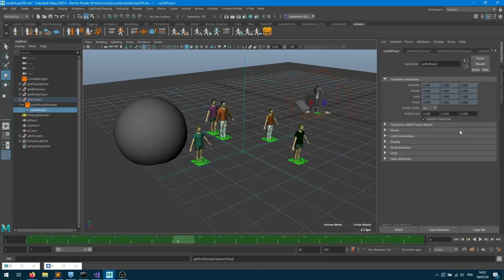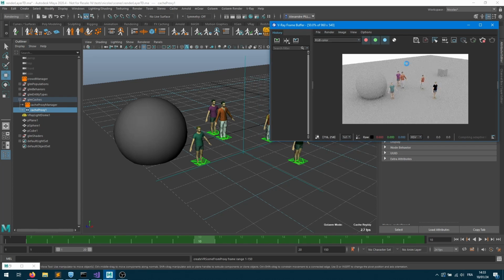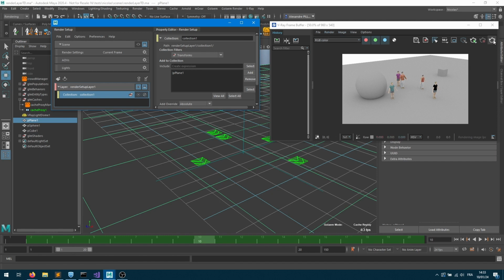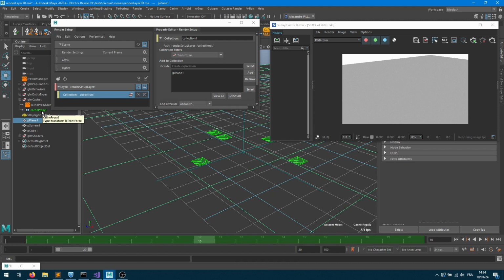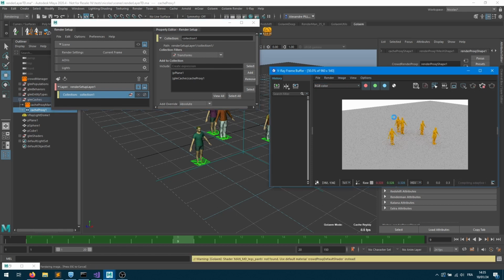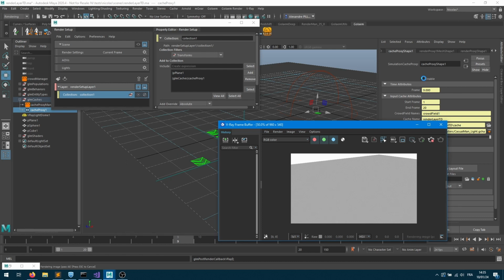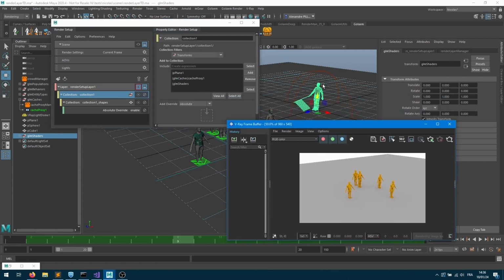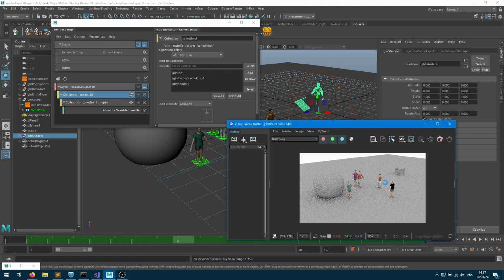Using Render Layers with Golaem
This tutorial explains how to setup Render Layers when using Golaem